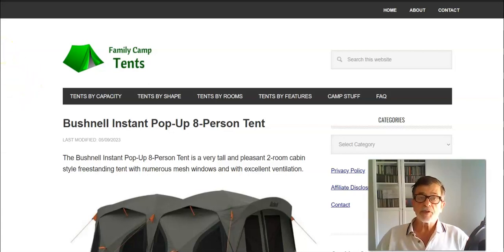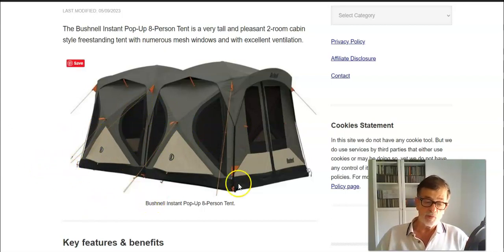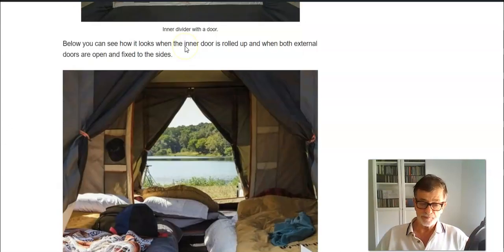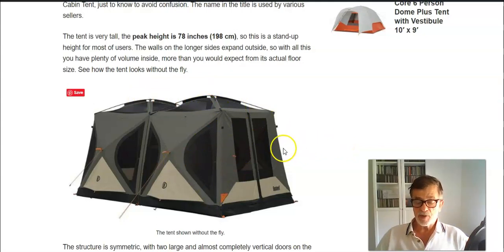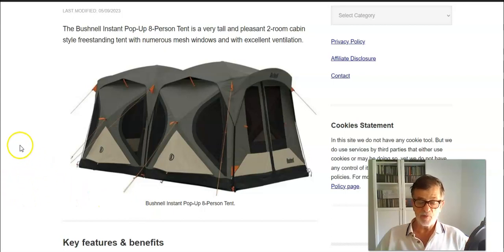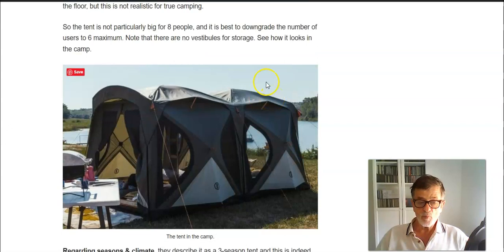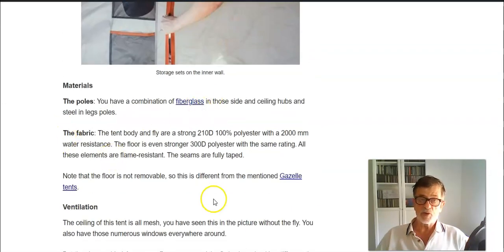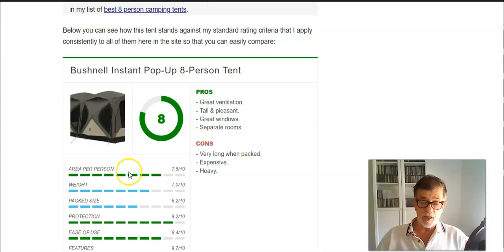Bushnell Instant Pop Up 8 Person Tent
The Bushnell Instant Pop-Up 8-Person Tent is a very tall and pleasant 2-room cabin style freestanding tent with numerous mesh windows and with excellent ventilation.